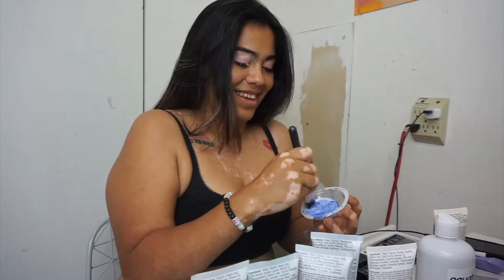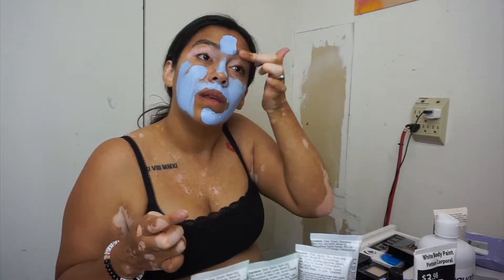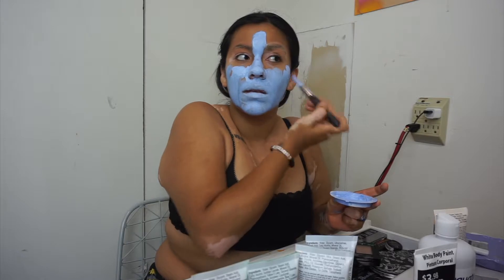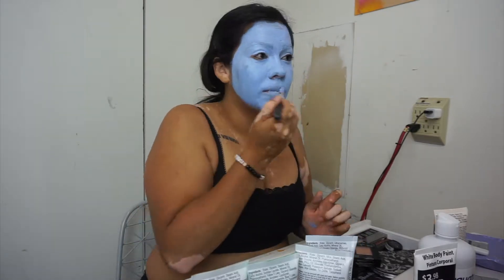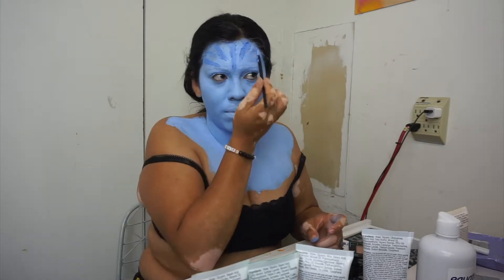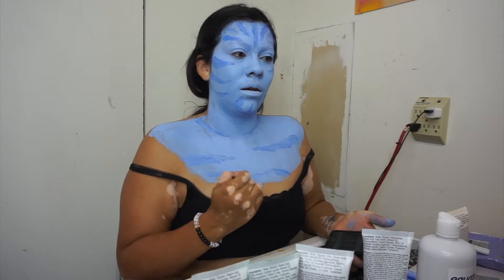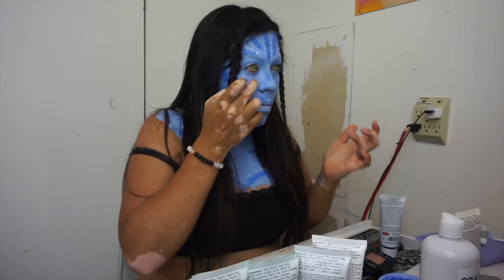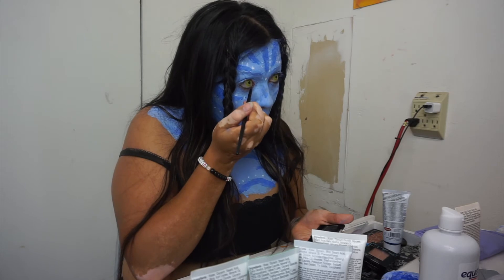Avatar Tutorial | October 3,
Wasn't planning on doing this character but ended like this was happy just wish i did full body but maybe next time!(:

Info
Name: Yvette
Age: 20
Camera: Sony OX 5100
Social Media's